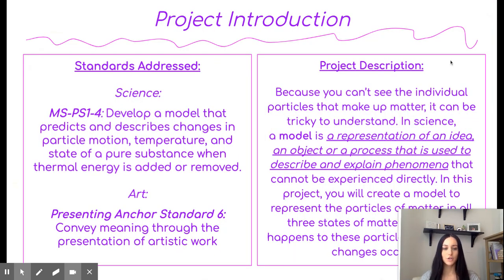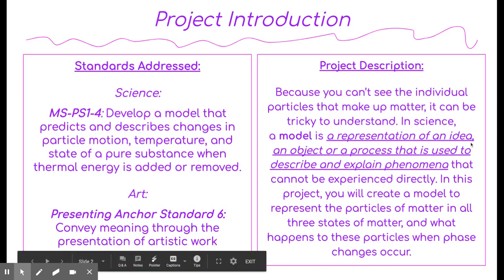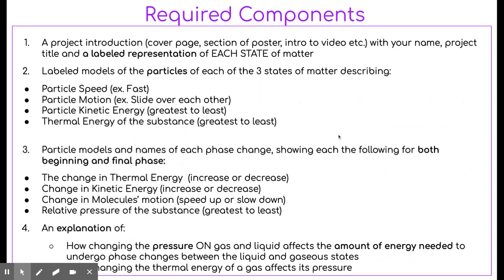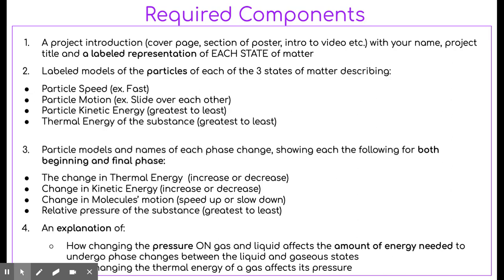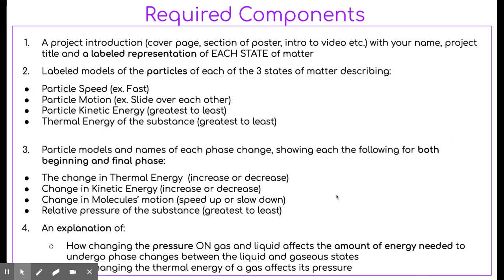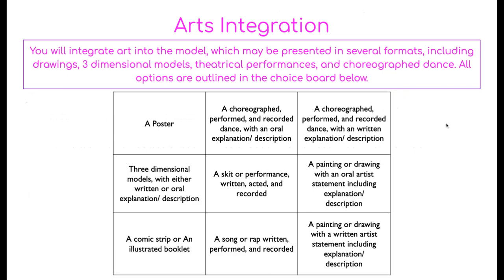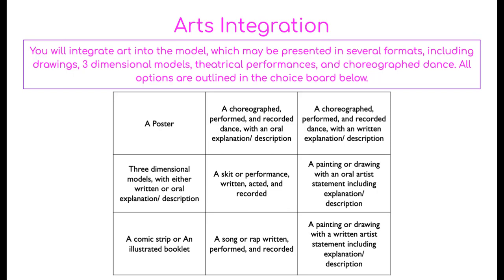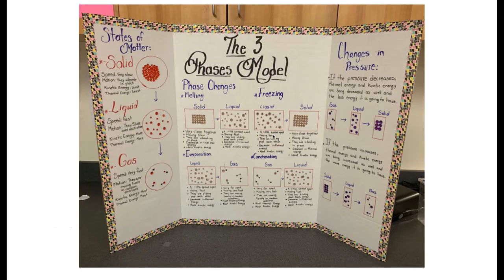Phase Changes Model Project Intro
Introduction and explanation of 8th grade Phase Changes Model Arts Integration Project